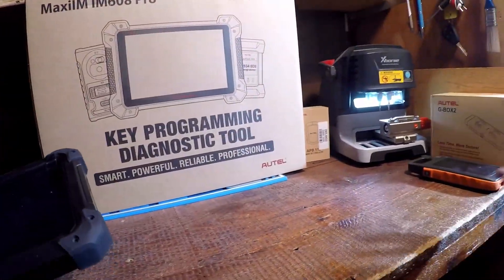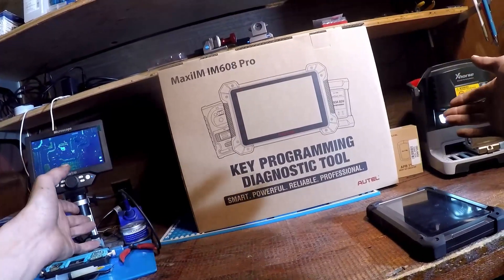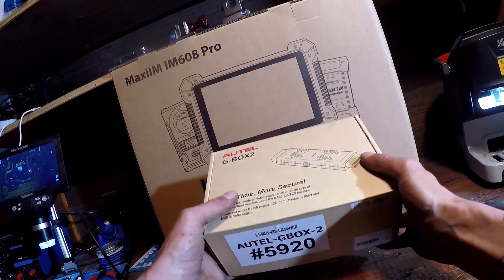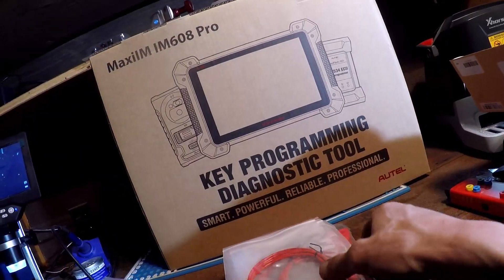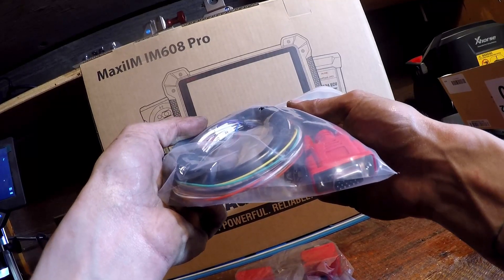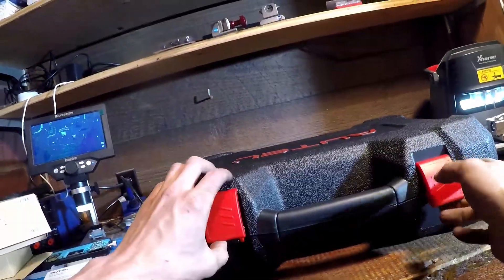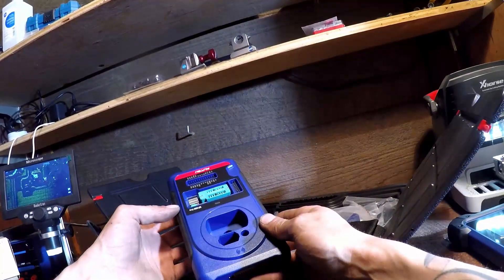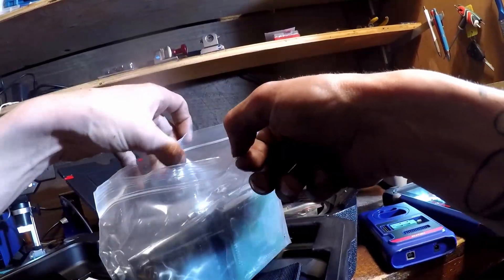AUTEL IM608 PRO, GBOX 2, SMART KEY EMULATOR (UNBOXING)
Autel MaxiIM IM608 PRO - the All-In-One Key Programming & Advanced Diagnostics Machine w/ IMKPA Accessories for Renew / Unlock (See Below)
 With the upgraded key programmer XP400 Pro, the MaxiIM IM608 Pro is the most advanced key programming tool that combines the powerful IMMO and programming functions with OE-level diagnostics and advanced service functions in one Android based 10.1-inch touchscreen tablet.
 The MaxiIM IM608 Pro features an automated and guided Smart Mode to help technicians perform key learning effortlessly, and an Expert Mode to provide experienced technicians with quick access to desired functions.
 The MaxiIM IM608 Pro supports all the functions of the previous MaxiIM IM608 with more powerful and stable performance of key functions, including read/write keys, read/write chips, and read/write Mercedes infrared key.
 Powerful IMMO Functions / Advanced Programming Functions